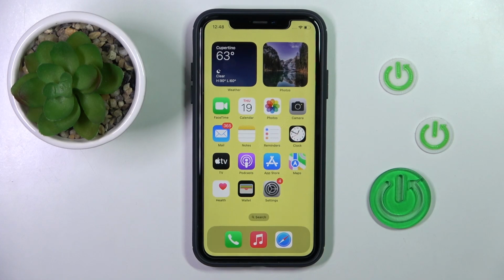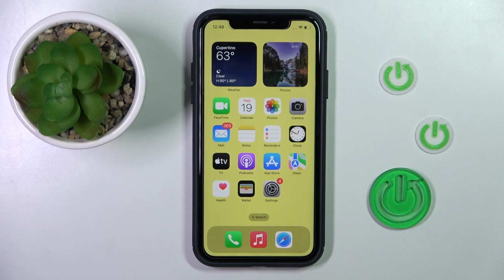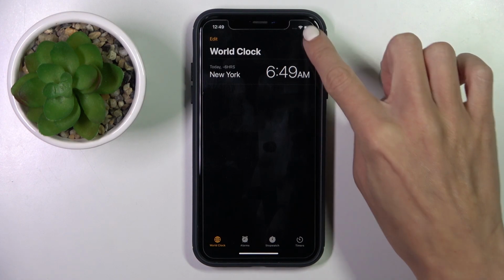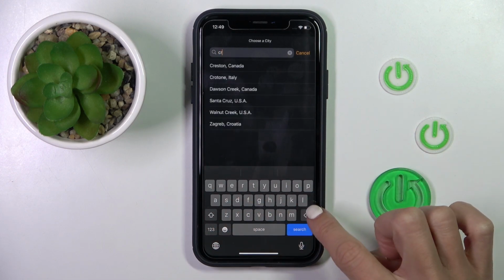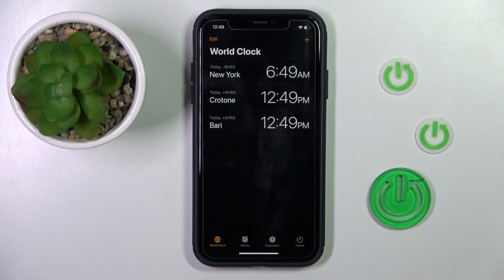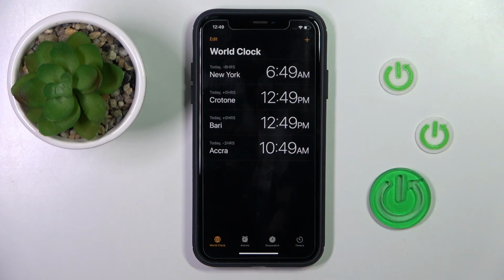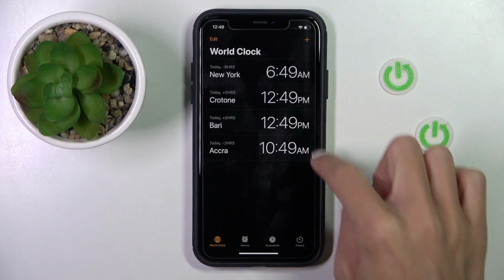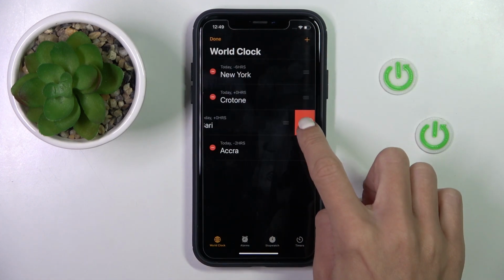iOS 17 Tricka: How to Add Another World Clock on iPhone?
Stay globally connected with this iOS 17 trick that teaches you how to add another world clock to your iPhone. In this tutorial, we'll walk you through the steps to display multiple time zones on your device, making it easier to keep track of international schedules or stay in touch with loved ones in different parts of the world. Whether you're a frequent traveler or simply interested in world time, this video will show you how to master the World Clock feature on your iPhone.

How to Add Another World Clock on iPhone with iOS 17?
How to Display Multiple Time Zones on Your iPhone with iOS 17?
How to Stay Globally Connected by Adding World Clocks on iPhone using iOS 17?